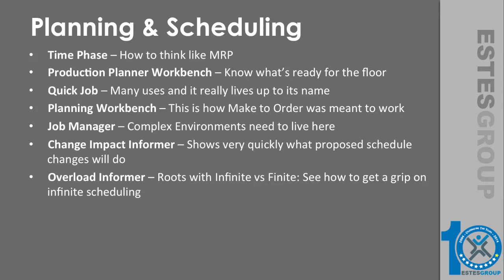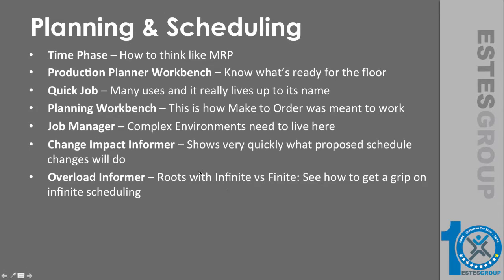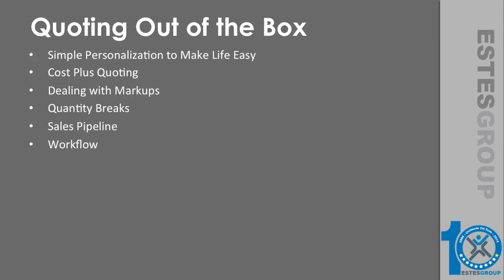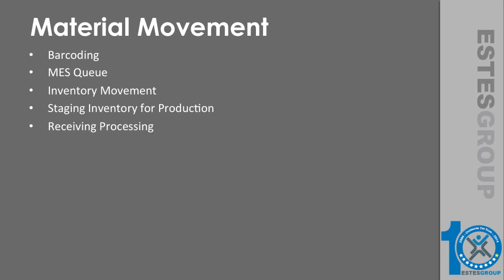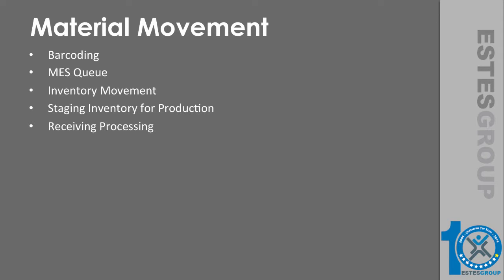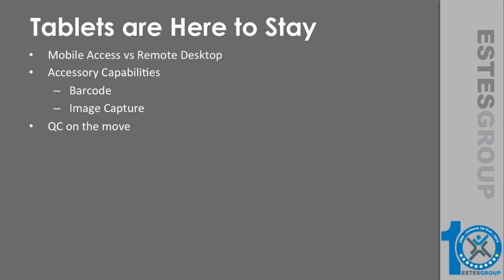EstesGroup Epicor 10 Out Of The Box Tools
Gain access to this fantastic Video Learning Series about
Epicor 10 Out Of The Box Tools
Presented by
Matt Thompson
Vice President Enterprise Architecture
Matt Thompson leads EstesGroup experienced ERP consulting services team. He has been working with Epicor products for the past 13 years, five (5) of those years as an Epicor employee, five (5) with an Epicor customer and three (3) plus years at EstesGroup as the Vice President of Services.